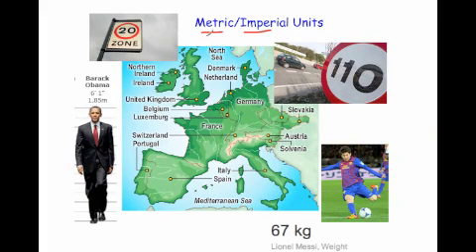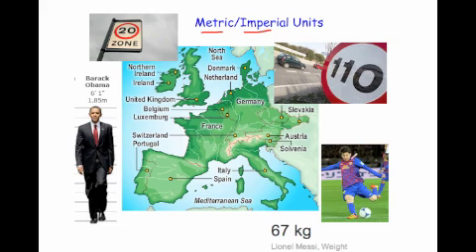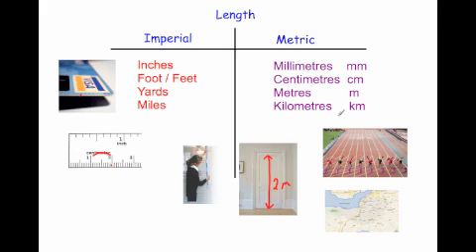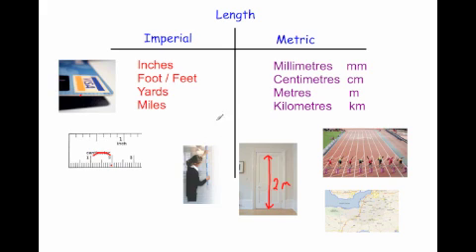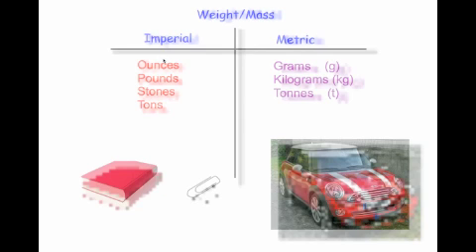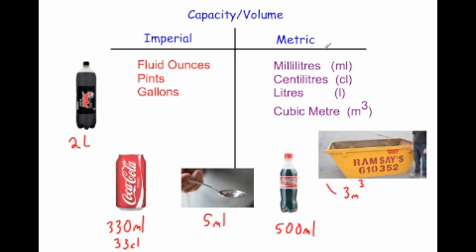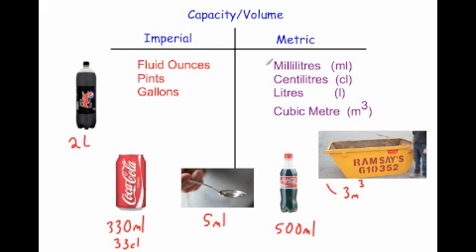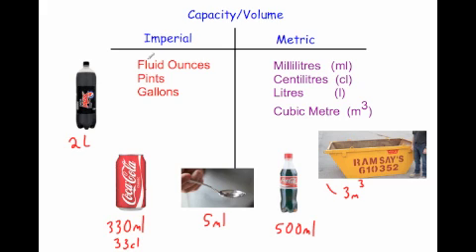Metric and Imperial Units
This video goes through the common imperial and metric units.